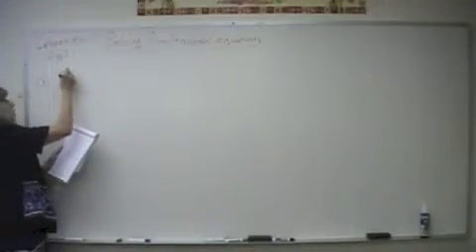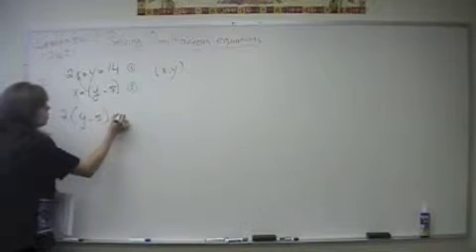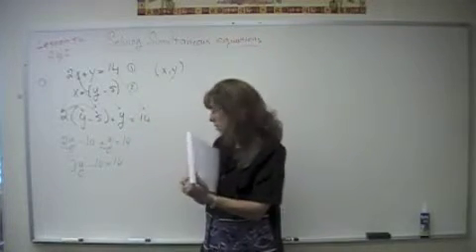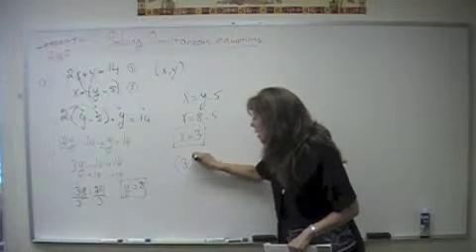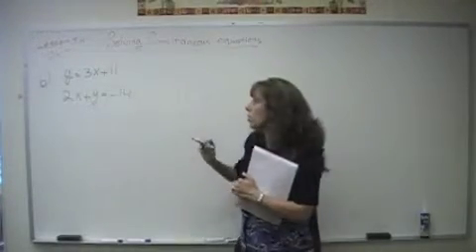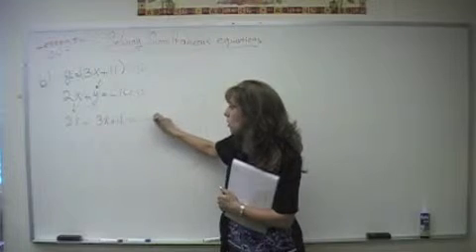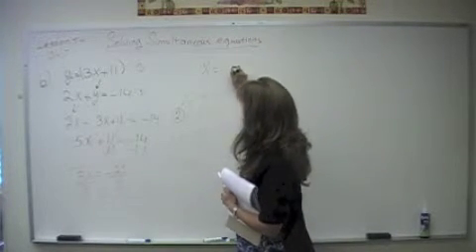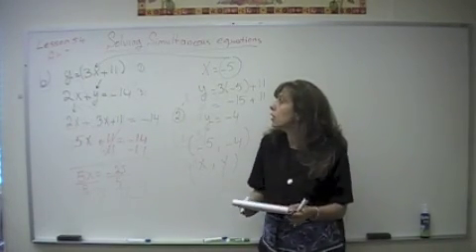Algebra 1 Lesson 54